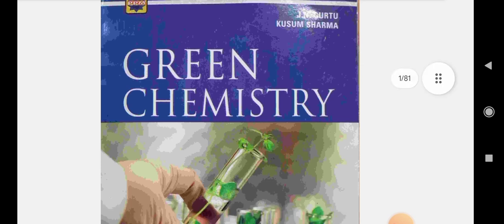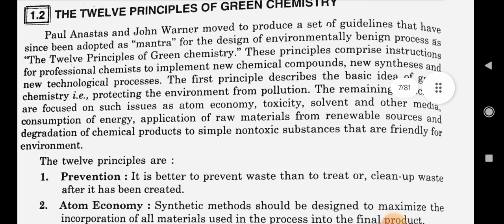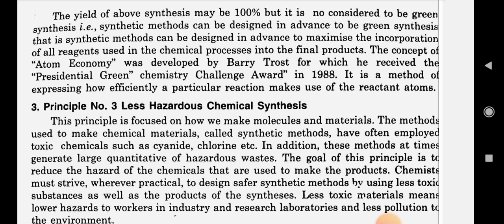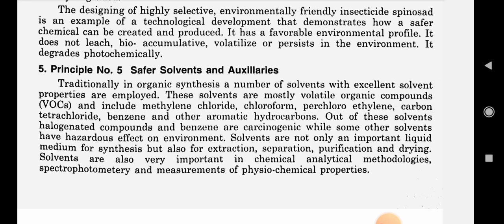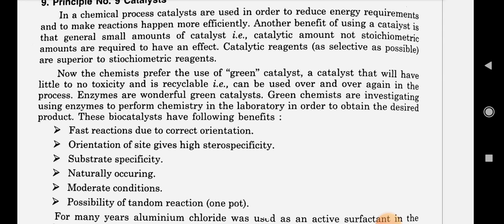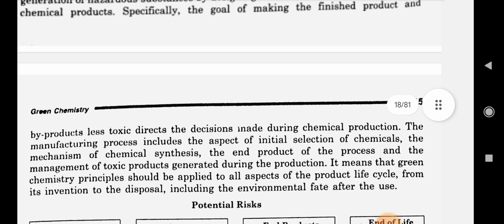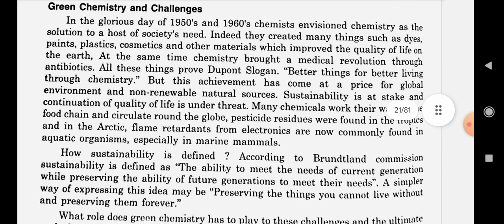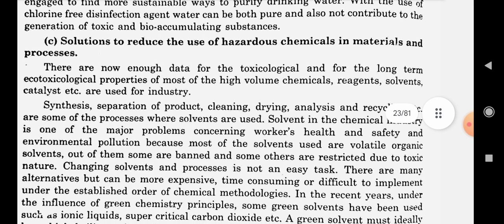Green chemistry||lecture for visual impaired students